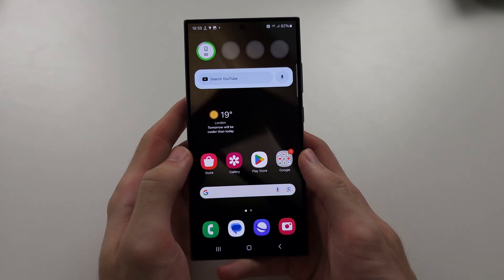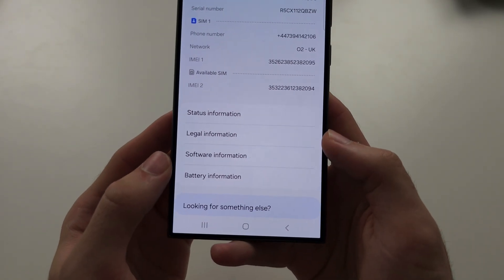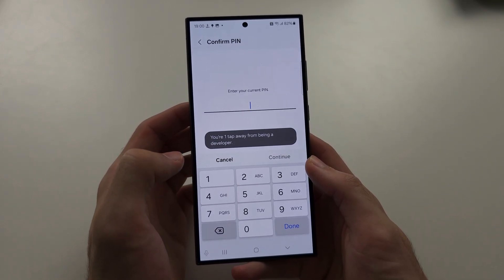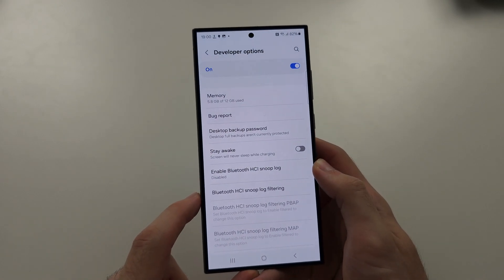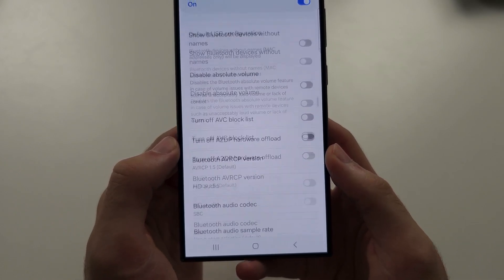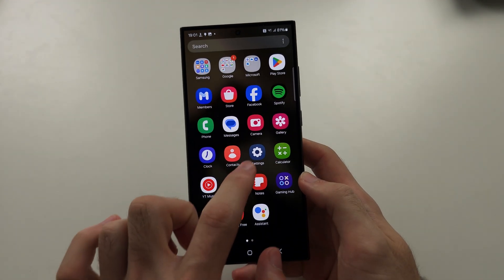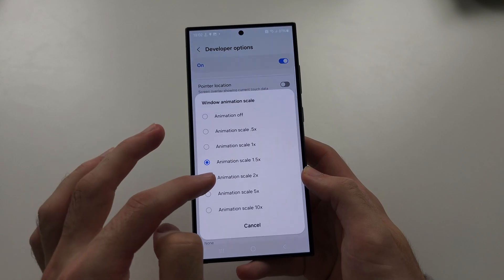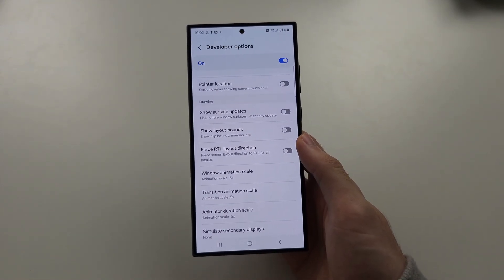How To Speed Up Samsung Galaxy S24 Ultra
Learn how to speed up Samsung Galaxy S24 Ultra